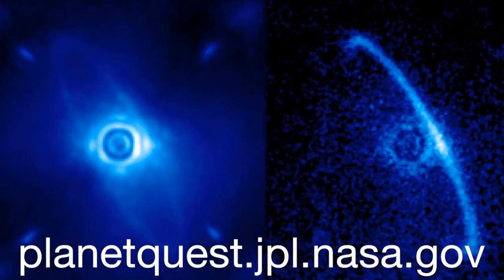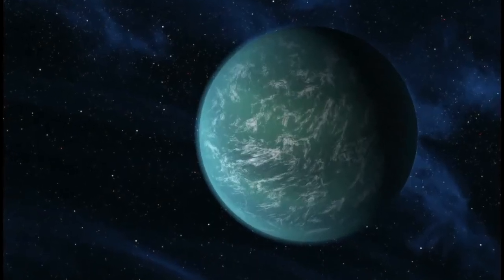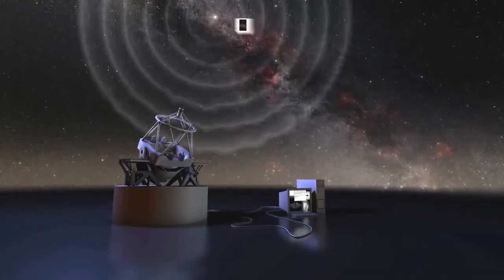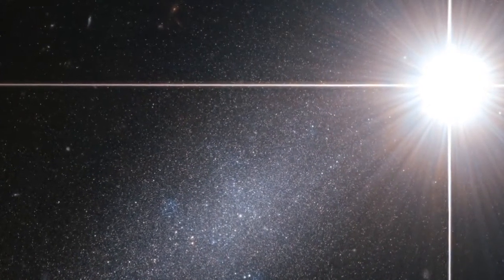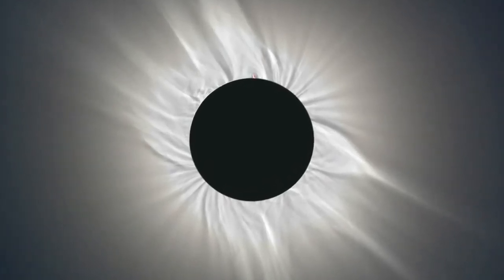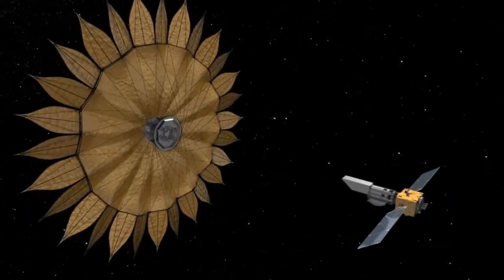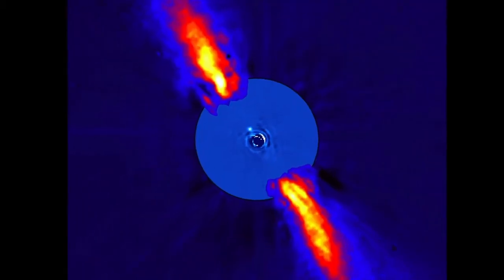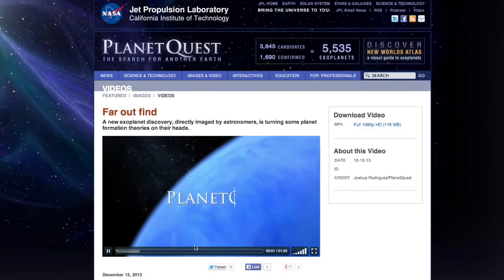Exoplanet Q & Alien